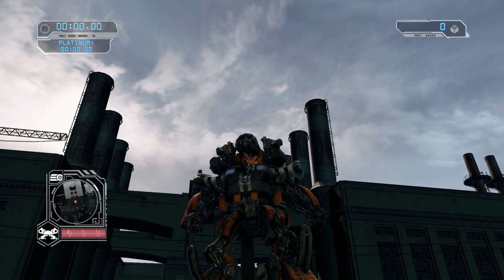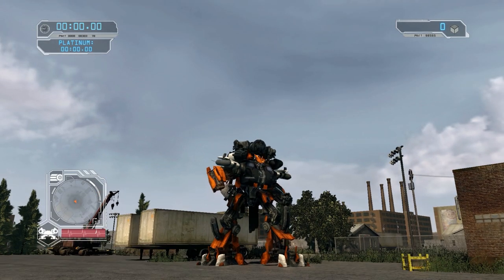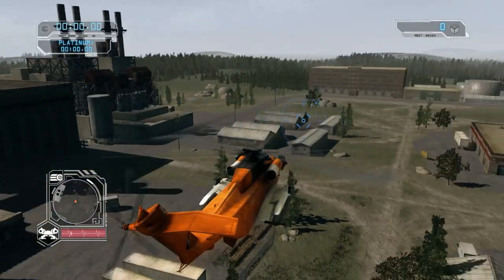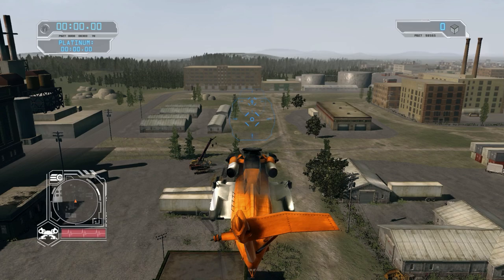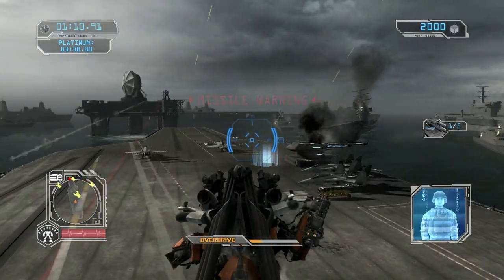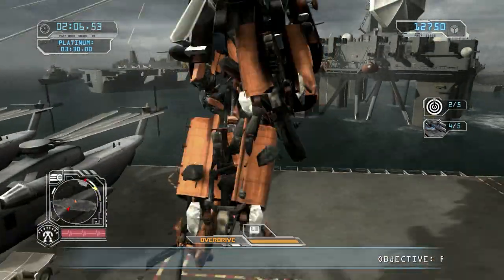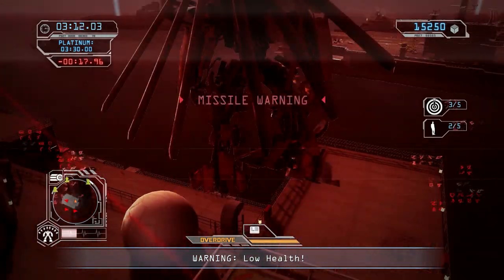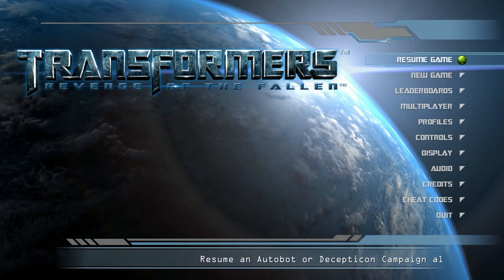AUTOBOT EVAC | Transformers: Revenge of the Fallen Modding #31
Transformers: Revenge of the Fallen Modding continues with the final addition to the Allspark Powered Pack: Evac. A reskin of Grindor, based off of the Voyager figure from the Allspark Power sub-line.